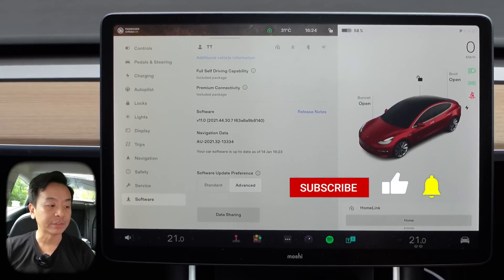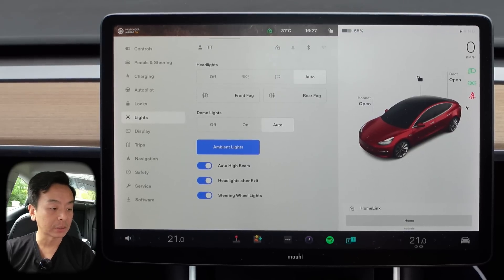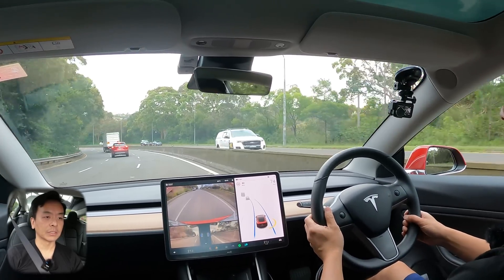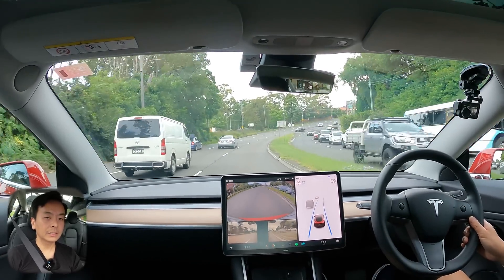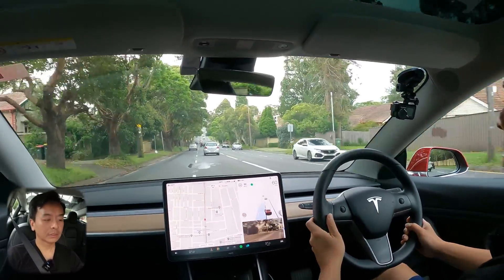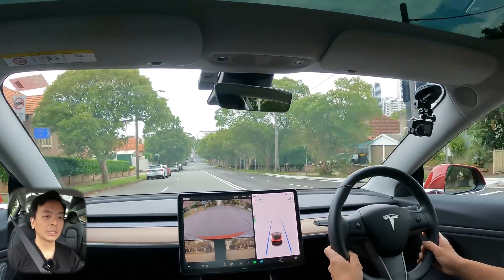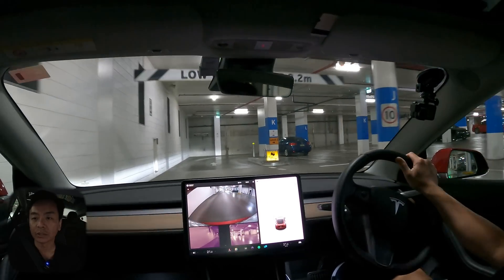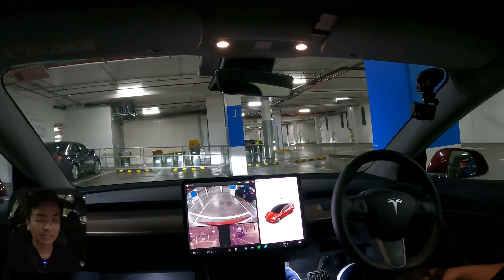TESLA SOFTWARE UPDATE 2021.44.30.7 TESLA V11 AUTOPILOT & AUTOPARK TEST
Tesla Software Update 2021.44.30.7 for Model 3 Performance Stealth in Sydney, Australia | Release Notes with FSD Package | Bug Fixes and Performance Improvements | Tesla V11 Autopilot & Autopark Test

00:00 Welcome
00:30 Release Notes
02:01 V11 Autopilot Test Drive
11:12 V11 Autopark Test
12:22 Happy Charging!